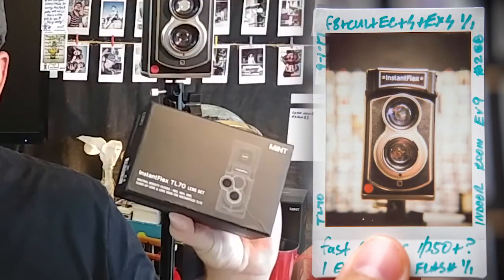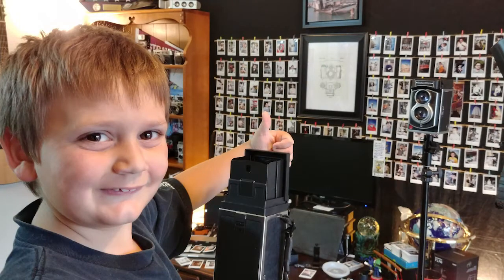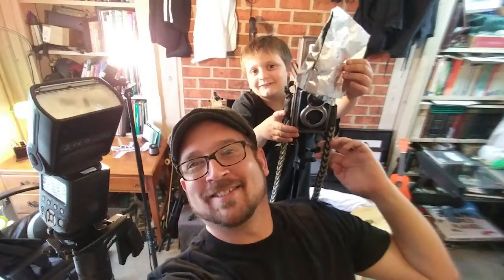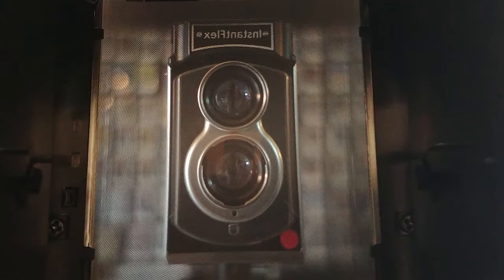Macro Master Class: TL70 + Close Up Lens + Flash